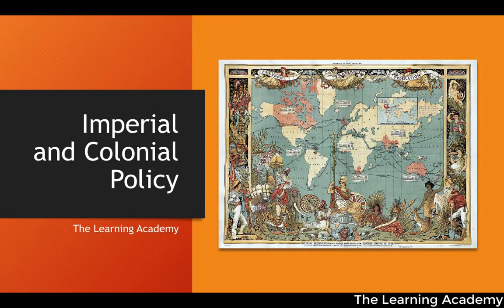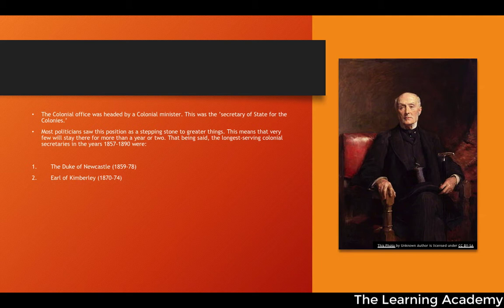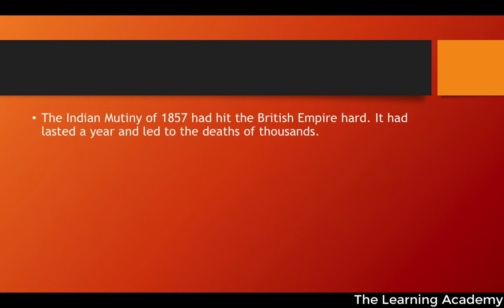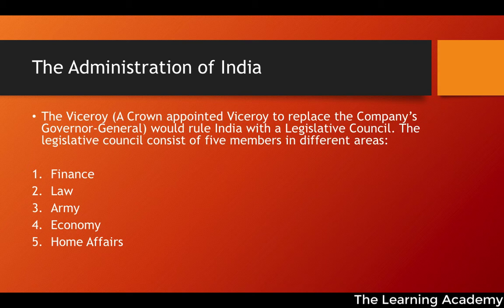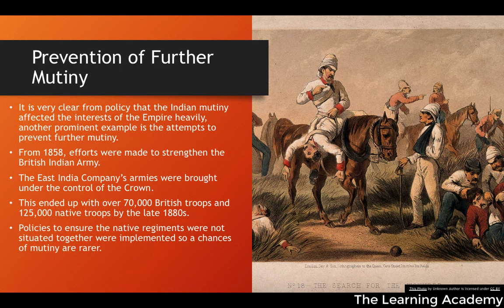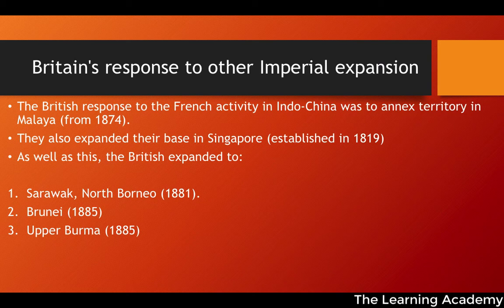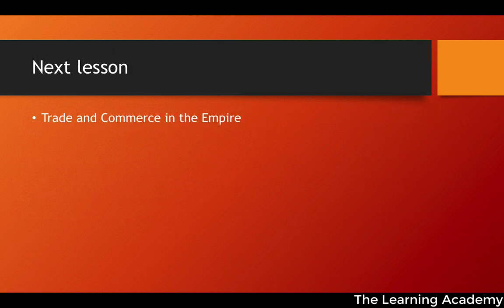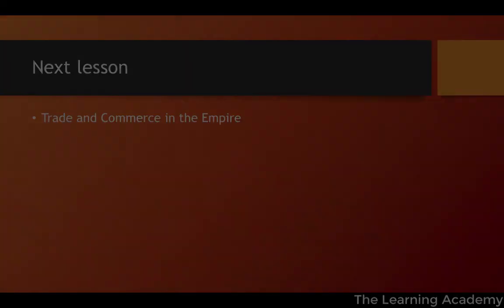Imperial and Colonial Policy - A level History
In this lesson we shall be examining the Imperial and Colonial policies of the BRitish Empire between 1850 to 1890. We shall be taking particular attention to the administration of India as well as the Scramble for Africa.